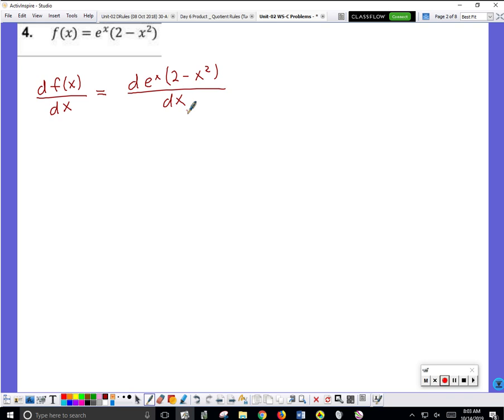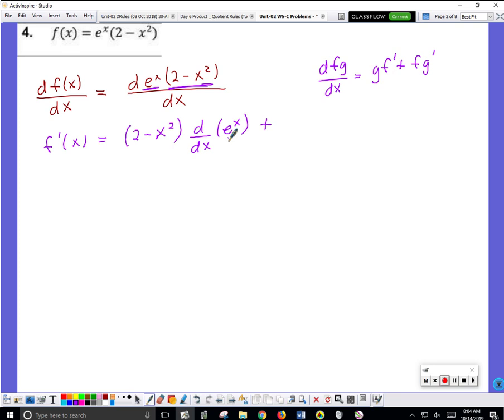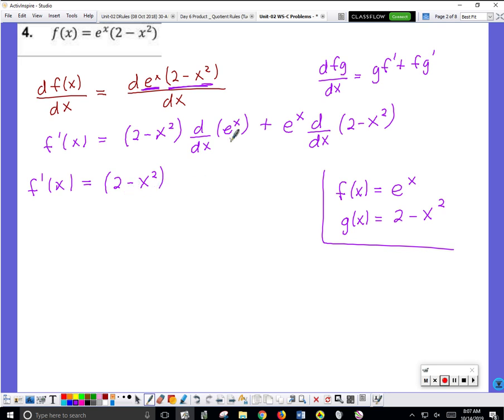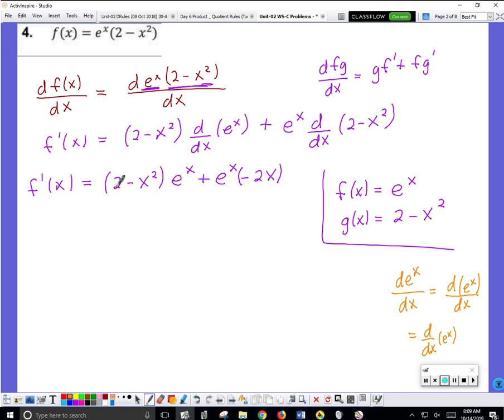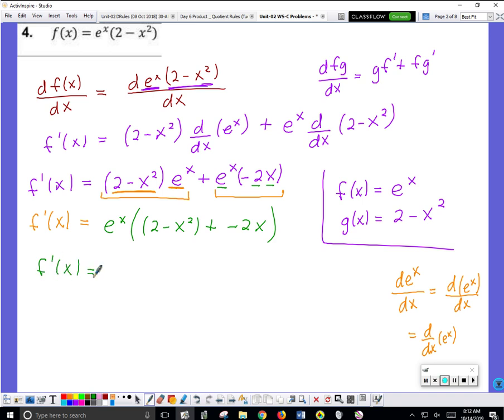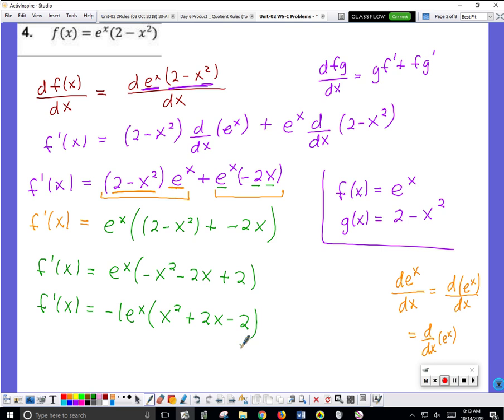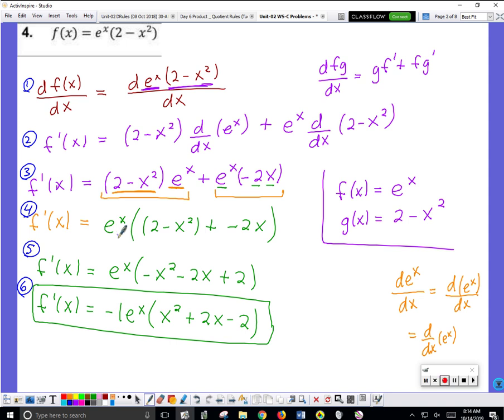Unit 02 WS C Problems Derivatives 09 Oct 2014 #4